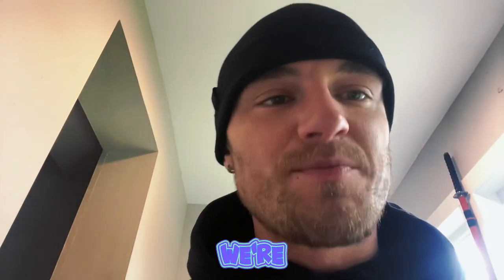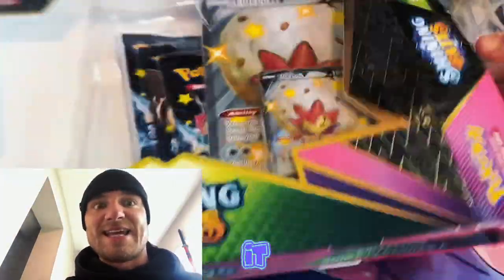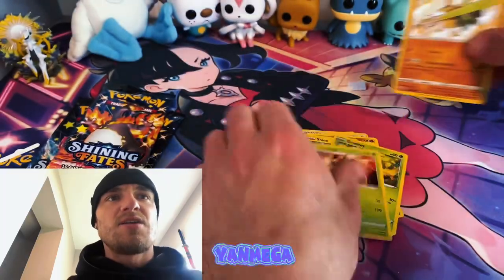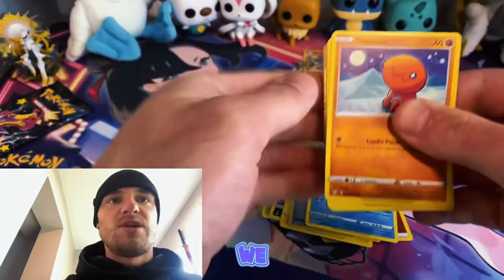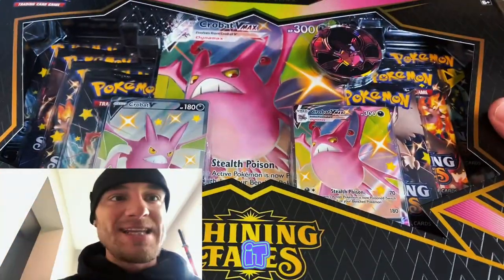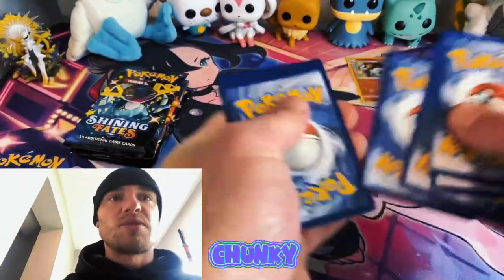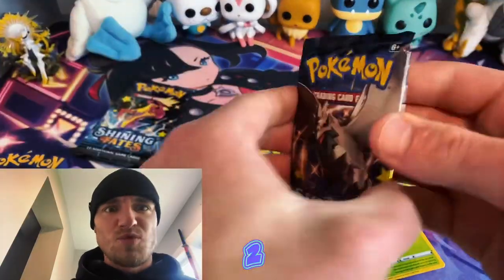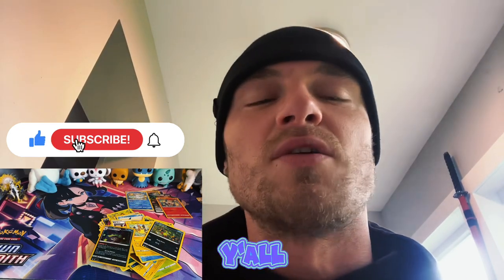Opening 2 Shining Fates Pokemon Boxes For Shiny Pokemon And Charizard?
I will open two Pokemon shining fates collection boxes to include the shiny cramorant box and the shiny crobat Vmax Box searching for rare Pokemon cards Shiny Pokemon cards and the elusive Shiny Charizard Vmax card worth over $100. These. Boxes feature stunning shiny Pokémon card promos like Cramorant v , Boltund v , Eldegoss v and pikachu v while giving us shining fates booster packs to boast about as well! This Pokémon sword and shield era tcg special set is amazing for any collector or pokemon tcg player featuring some of the most powerful cards and shiny pokemon or radiant pokemon! Please enjoy this Special Pokemon unboxing and Pokemon pack openings!

I started this channel to recreate some of the happiness I had as a child playing the Pokémon trading card game and playing the original Pokémon games with my older brother. This channel is just something to pass time and creat more memories with my favorite anime of all time while also trying to create more memories for you all! Please enjoy! Captions by CapCut automatically!